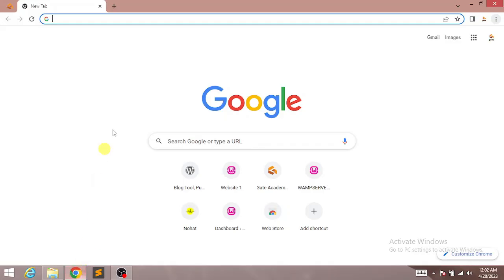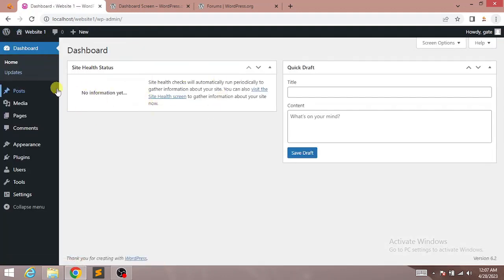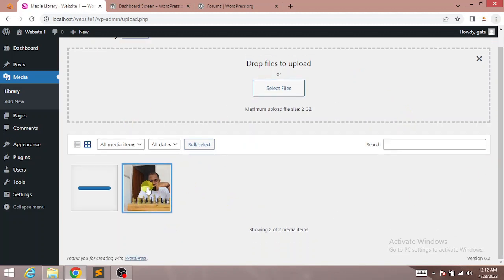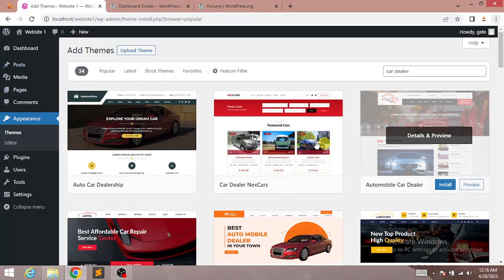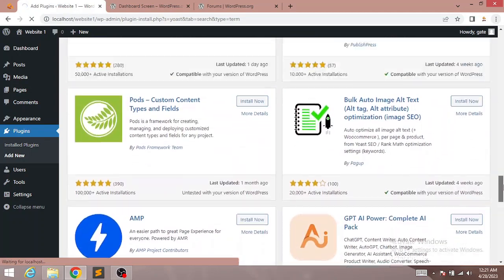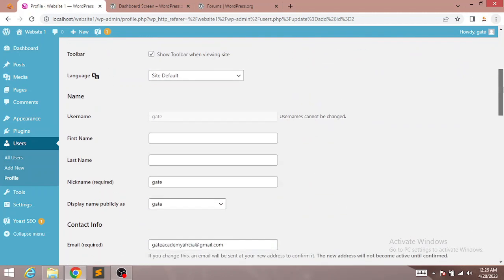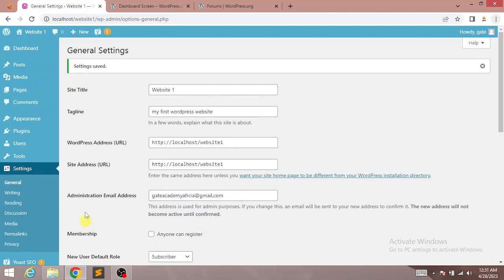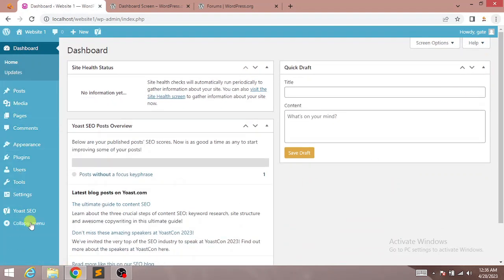Tour Of the Wordpress Dashboard